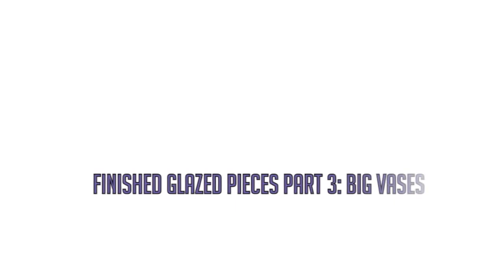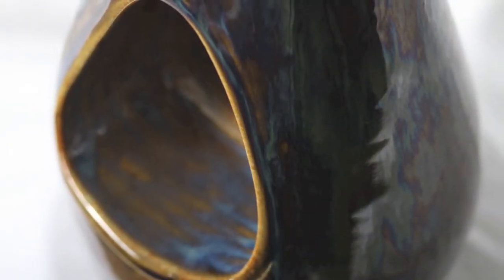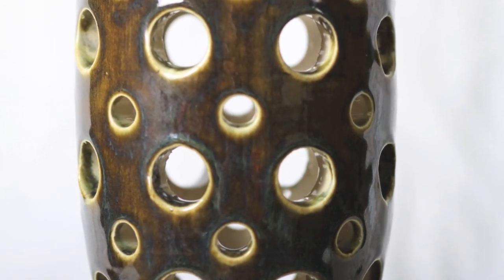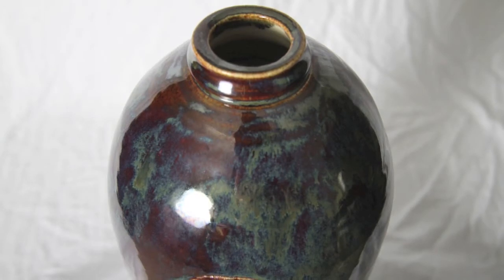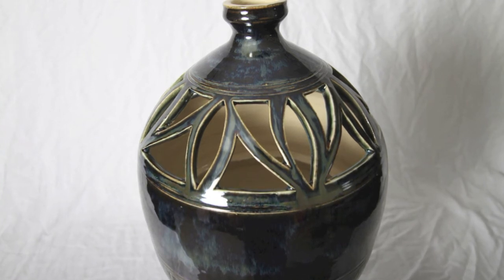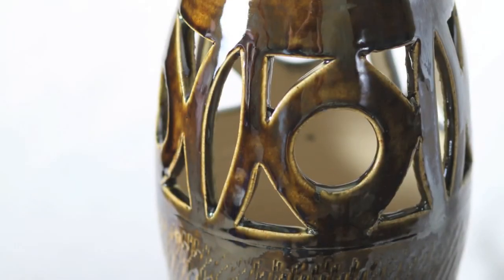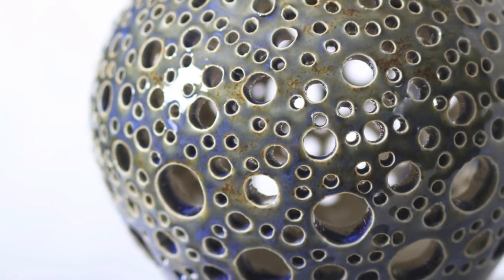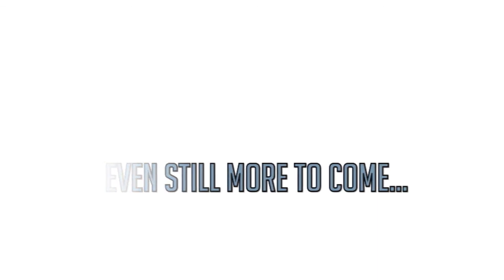Finished Glazed Pieces Part 3: Big Vases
Six more finished glazed pieces from this summer. This time it's BIG vases. Enjoy!